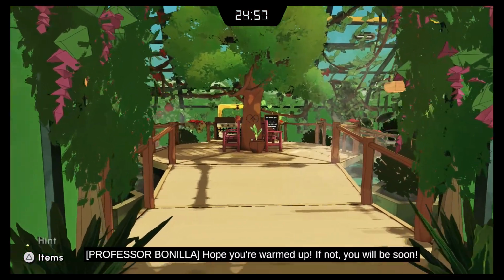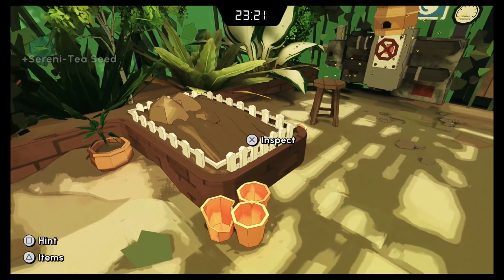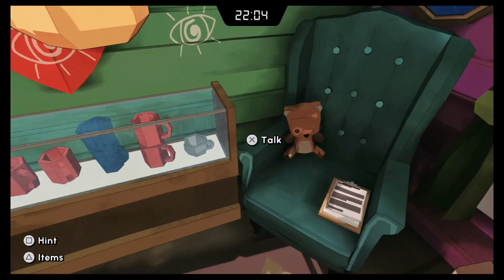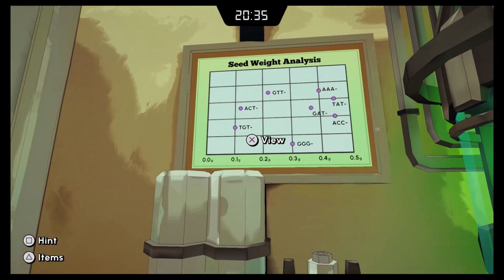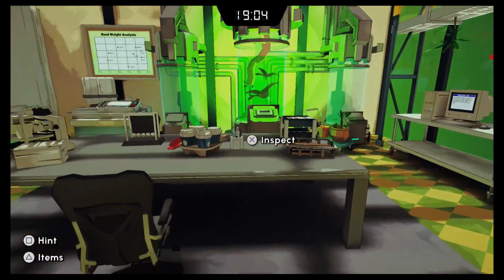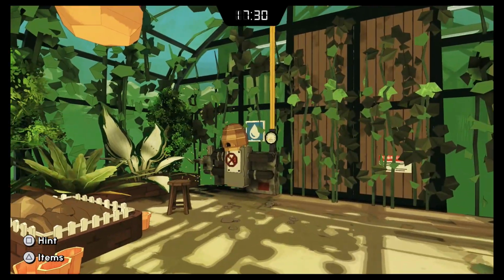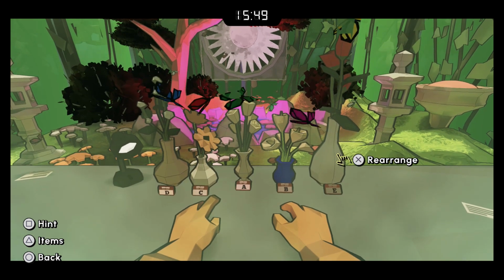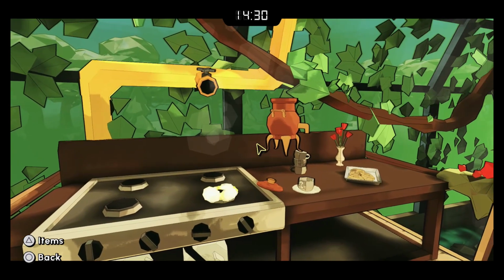Escape Academy - The Tea Kettle (A+ Score and Escapists Times location) - w/ Commentary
Hey everyone and welcome to my walkthrough video for the room 'The Tea Kettle' in Escape Academy. There is one edition of the Escapists Times to pick up in this level which of course will give you progress towards the 'Extra, Extra' achievement/trophy. This video will walk you through all of the puzzles and show you how to get the A+ rating required for Overachiever.

Start: 00:00
Escape Room Start/The Escapists Times: 00:47

→ Developed By: Coin Crew Games
→ Published By: iam8bit, Skybound Games

» Recorded via PS5 / Elgato HD60 Pro
» Edited via WonderShare Filmora